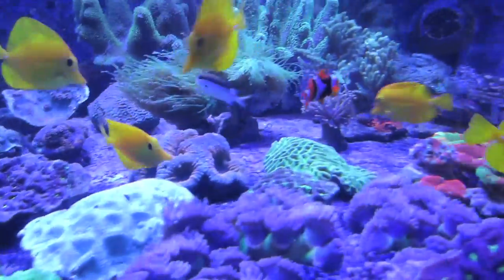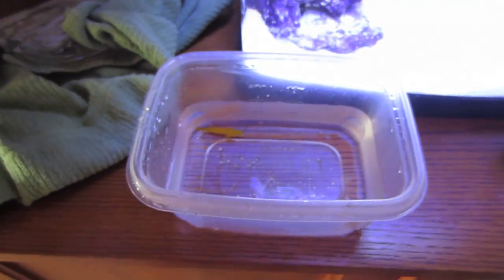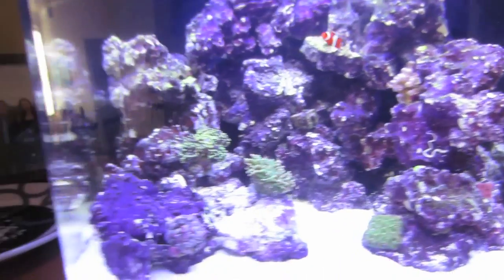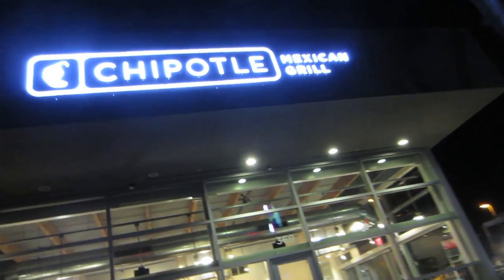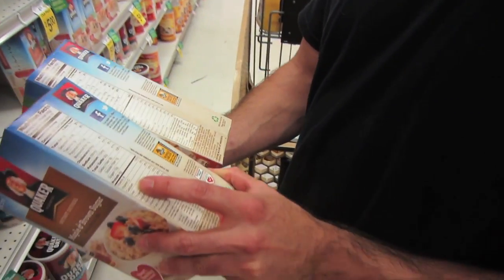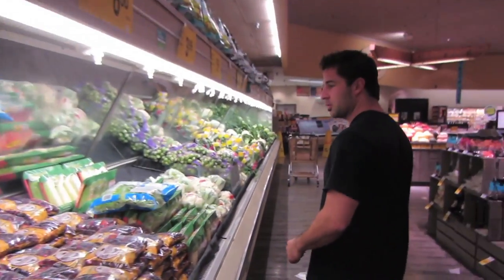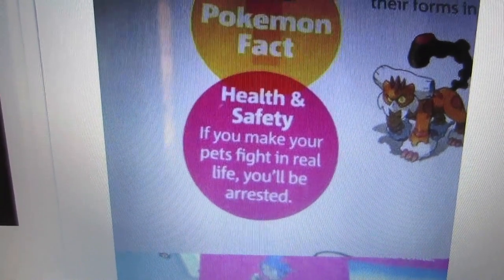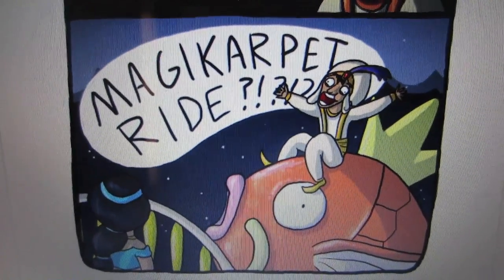AQUARIUM BLOG - Life After College Vlog: Ep. 79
Life After College Vlog Ep. 79 - Here is my Daily Vlog focusing on my life after graduating from college. By the way, I am a big fan of CTFxC and BFvsGF/PVP -- I make lots of references SAAAN!

Features of this Episode:
- Driving to the Aquarium Store
- Picked up a Yellow Clown Goby, Green Torch Coral, Blue Zoanthids
- Introducing Coral to my New Tank
- New Tank Layout
- Gym Workout
- Chipotle Run SAAAN! NO NAPKINS?!
- Giant Friendly Eel
- Grocery Shopping with the Roommate and Bentley the Dog
- I don't have any pants that fit me anymore, I lost too much weight! Only gym shorts fit
- Pokemon Memes website